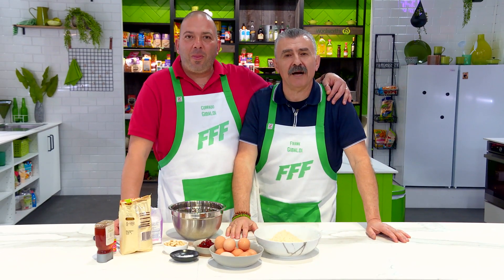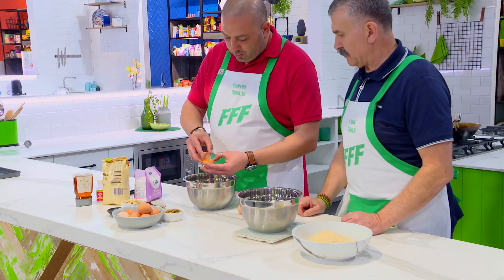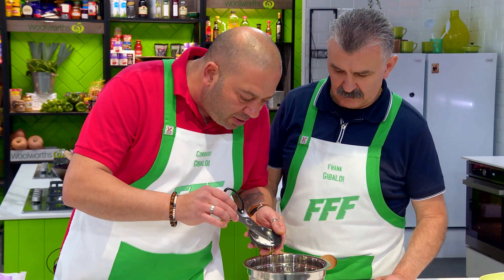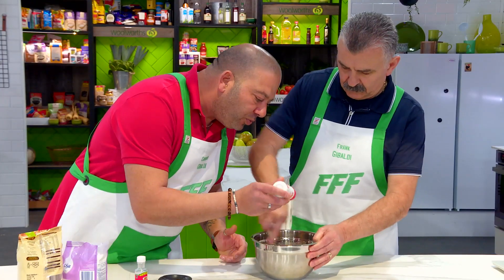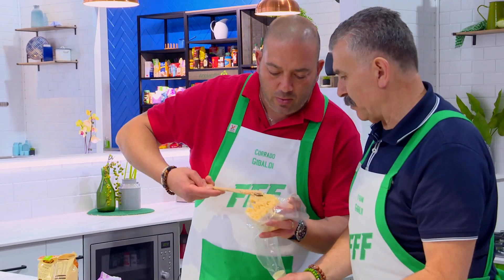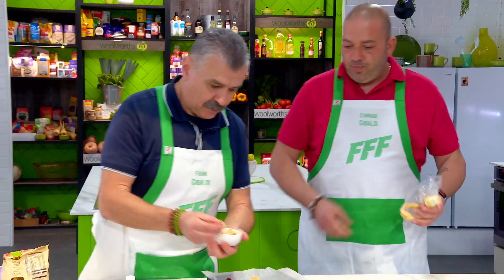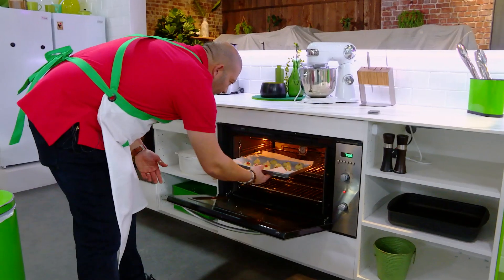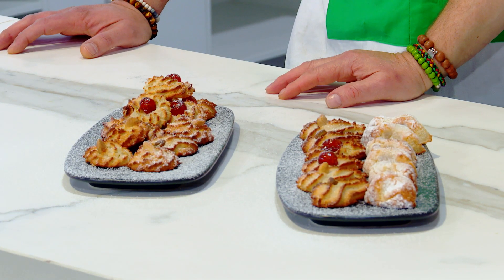Almond biscuits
Frank and Corrado whip up some tasty Italian biscuits.